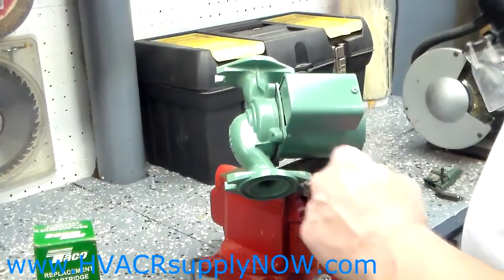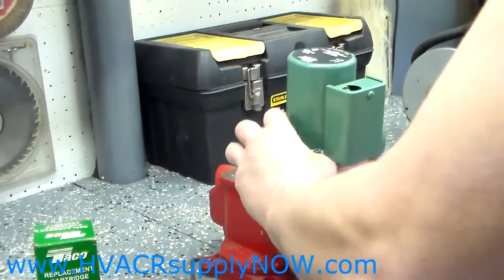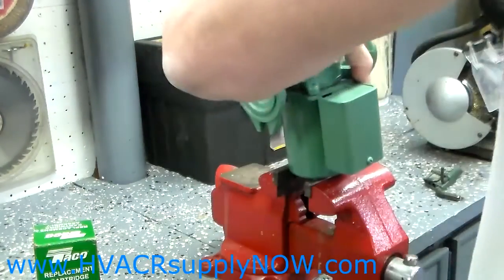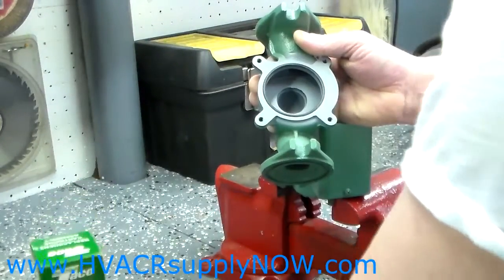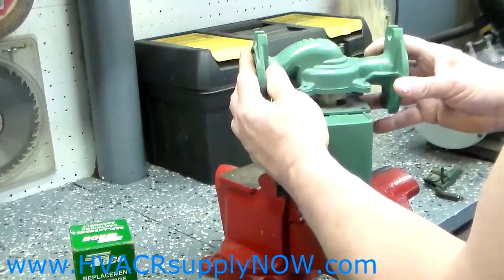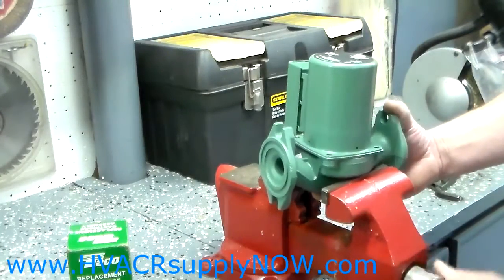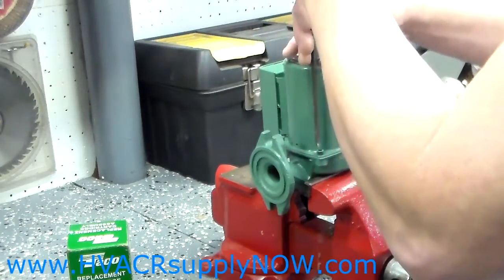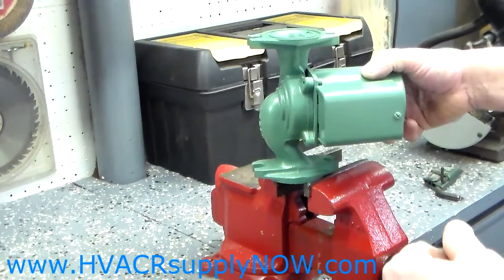Changing the Cartridge in a Taco 007 - HVACRsupplyNOW